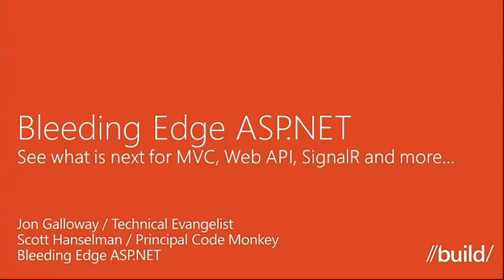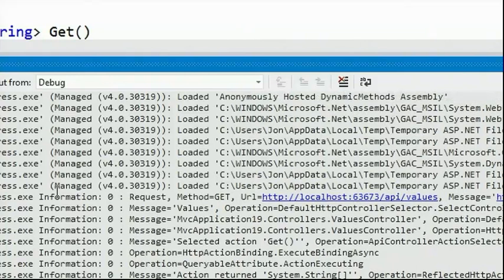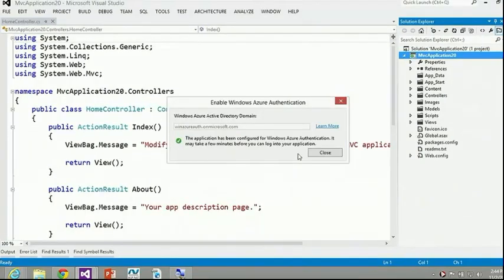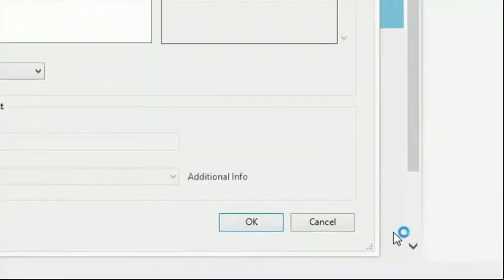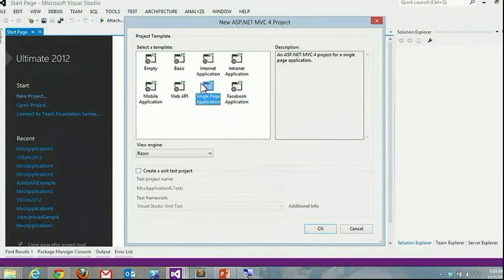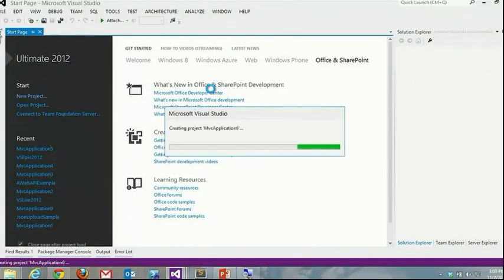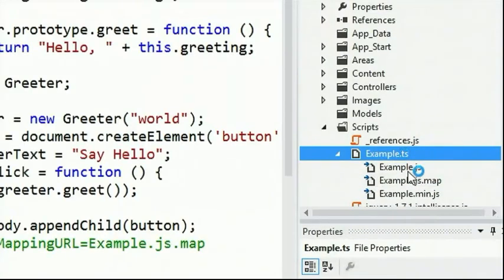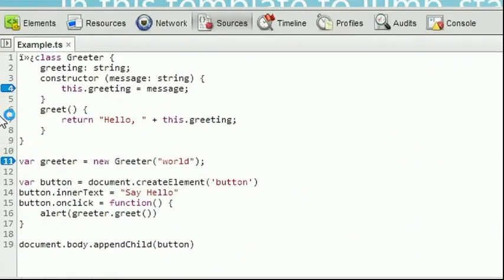BUILD 2012: Bleeding edge ASP.NET: See what is next for MVC, Web API, SignalR and more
Official video at Channel9 will be uploaded only tomorrow, so here is the recorded session by Jon Galloway and Scott Hanselman.
Perhaps one of the most entertaining ASP.NET presentations I've ever seen.

Here is the official description:
After shipping ASP.NET 4.5, we were already hard at work on the next version. Come learn about some of the awesome new features coming in our next release. We will show how to write Facebook apps, how to build real time apps, how to host your application in Windows Azure supporting your local Active Directory, enhancements to Web API with OData support and more.

The official video will be available soon at channel9.msdn.com